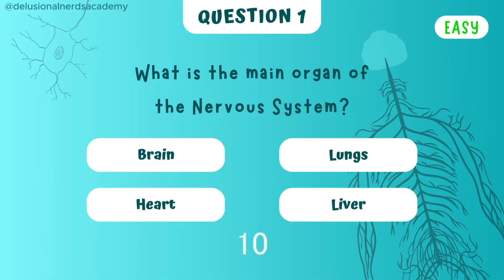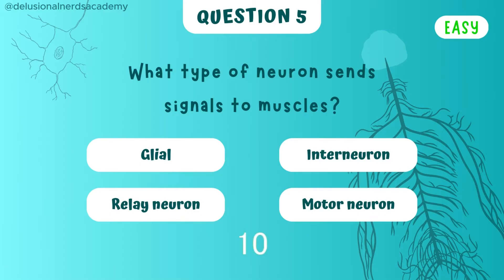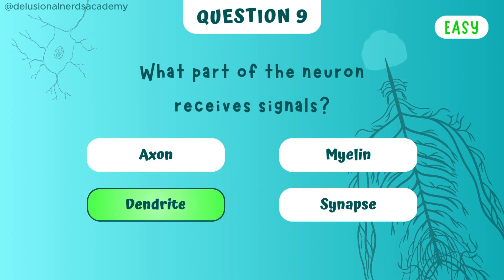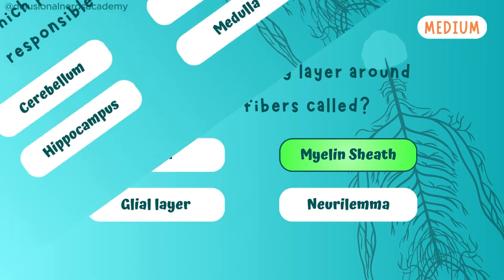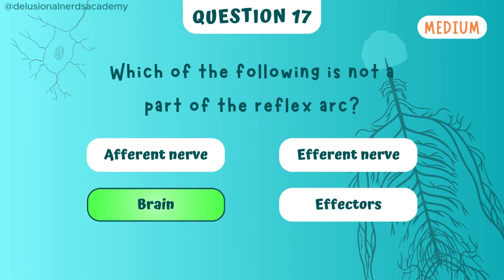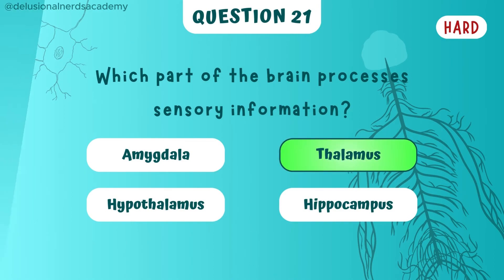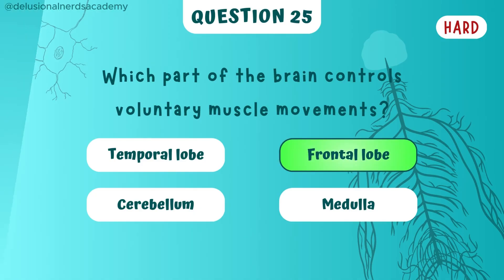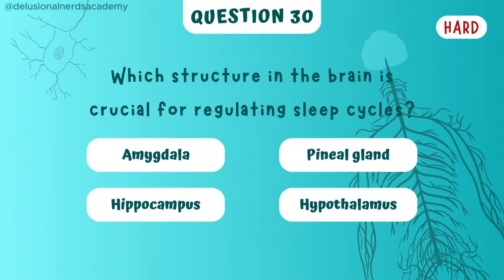Nervous System 30 MCQs | Easy to Hard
Welcome to our Nervous System Quiz! 🧠 In this video, we'll be testing your knowledge of one of the most important systems in your body—the nervous system. How Much Do You Really Know About it? Let’s find out!

The nervous system is the body's communication network, controlling everything from your thoughts and movements to basic functions like breathing. It’s made up of two key parts: the Central Nervous System (CNS), which includes the brain and spinal cord, and the Peripheral Nervous System (PNS), which connects the rest of the body to the CNS.

At the heart of the nervous system are neurons—tiny cells that send electrical signals throughout your body. These signals allow you to move, think, and feel. Neurons are specialized for fast communication, helping the brain control the body.

Here’s a quick breakdown of some important parts of the brain and their functions:
- Cerebrum: The largest part of the brain, responsible for thinking, memory, and voluntary movements like walking or talking.
- Cerebellum: Located at the back of the brain, it controls balance, coordination, and fine motor skills.
- Medulla: This part of the brainstem regulates vital involuntary functions like heart rate, breathing, and blood pressure.
- Hippocampus: Key for forming and storing memories, and plays a role in learning.
- Amygdala: Responsible for processing emotions, especially fear and pleasure.
- Brainstem: Acts as a relay between the brain and the spinal cord, controlling basic life functions like breathing and sleep.
- Pineal Gland: Regulates the body's sleep-wake cycle by producing melatonin.

Together, these parts work like a well-coordinated team, ensuring that you can think, feel, move, and live.

Now it's your turn to show off what you know! Whether you're a student studying biology, someone preparing for an exam like your MDCAT, or just a curious mind, this quiz is a fun way to learn more about how the nervous system keeps you going.